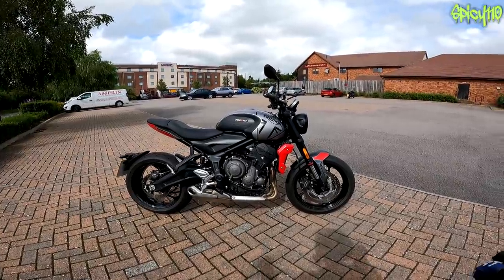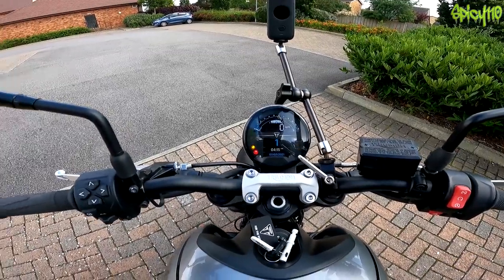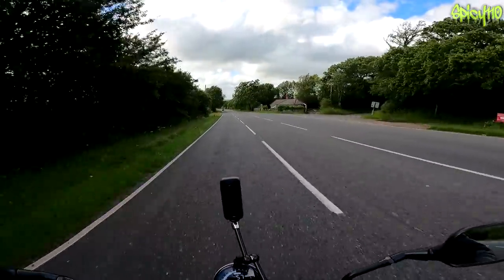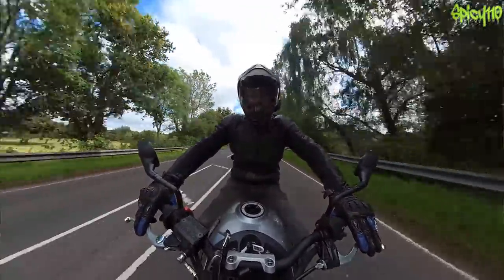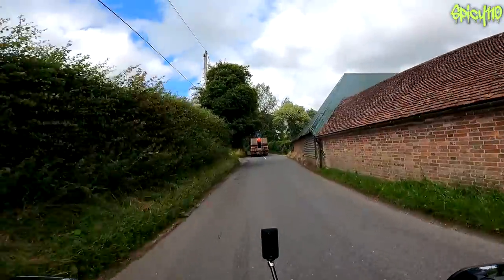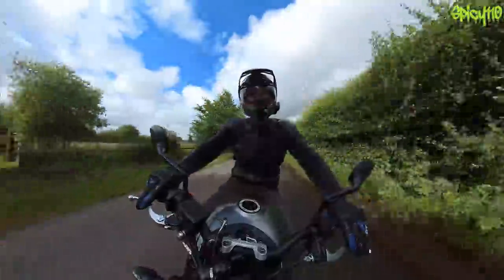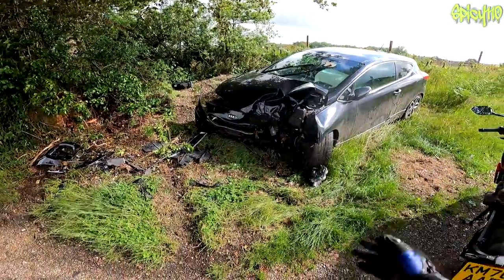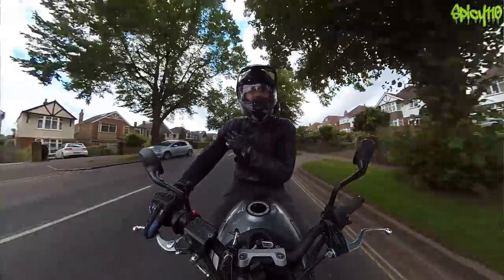New Triumph Trident | First Ride!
Thanks to Triumph UK for lending me the Trident for a couple of weeks to make videos on a a review at the end. The trident is a A2 restrictable machine that is also one of the cheapest bikes Triumph make. This is my first proper ride on this motorcycle so lets see how it is!

CHANNEL SUPPORT

Videos 3 days early for $1 a month.

SOCIAL MEDIA